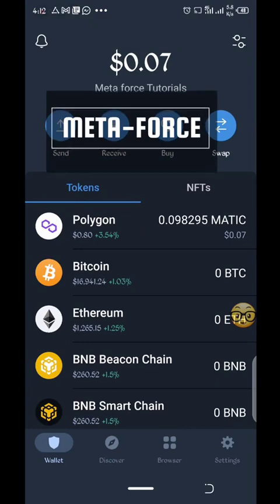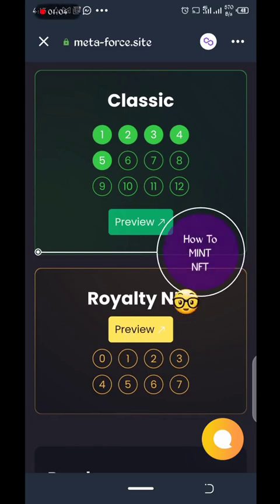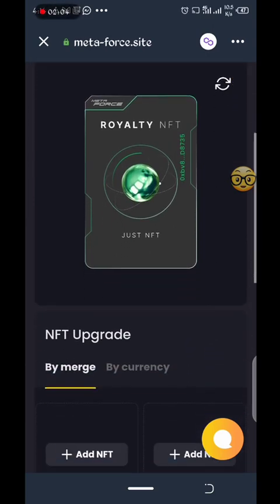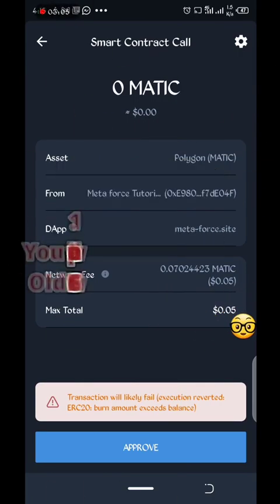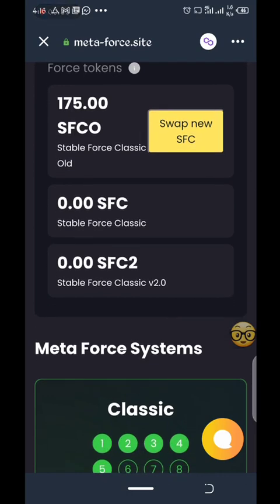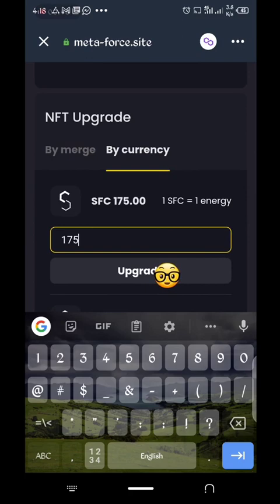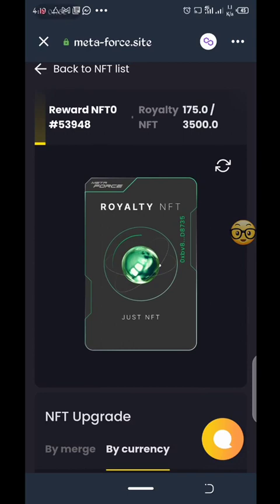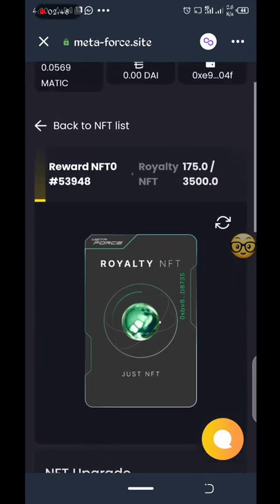How To Mint Royalty NFT in Meta Force Site